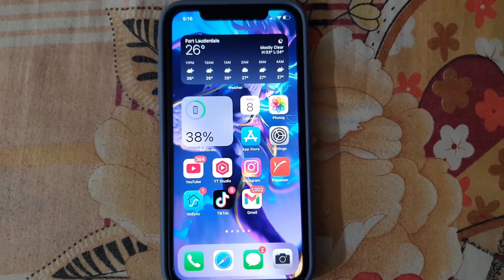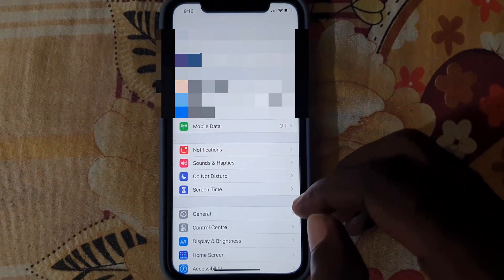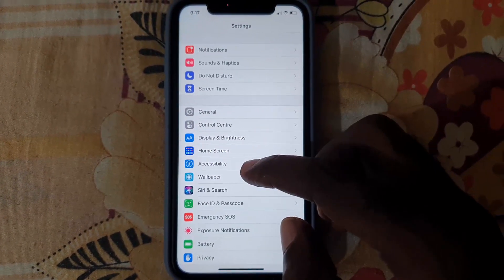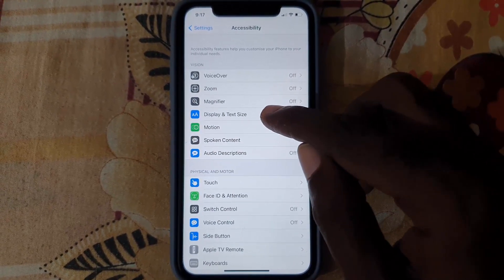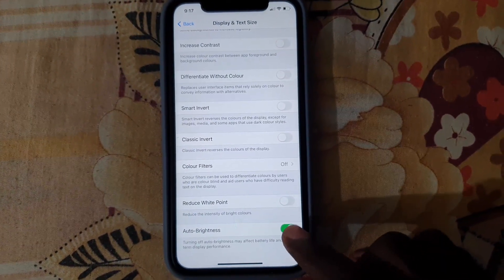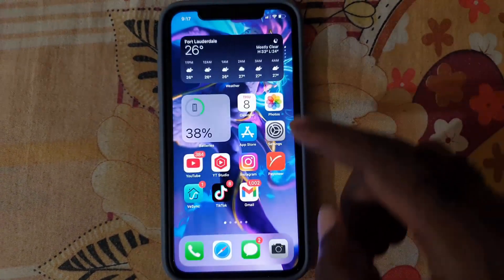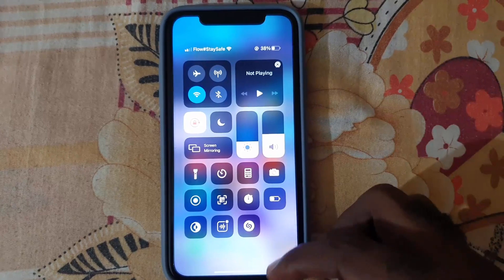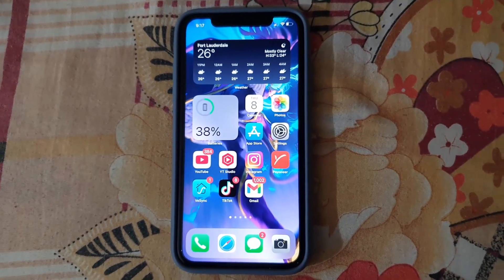How to Turn off Auto Brightness iPhone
Do this if you want to know How to Turn off Auto Brightness iPhone as easy as possible. This way you can manually adjust your brightness yourself.